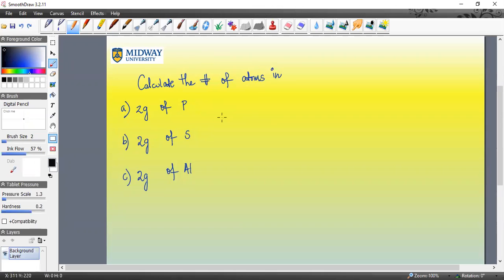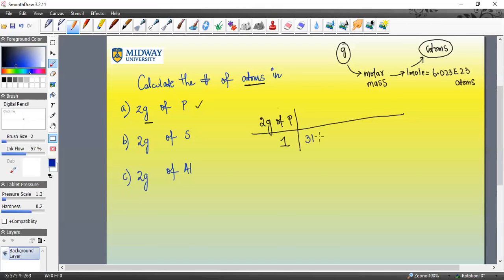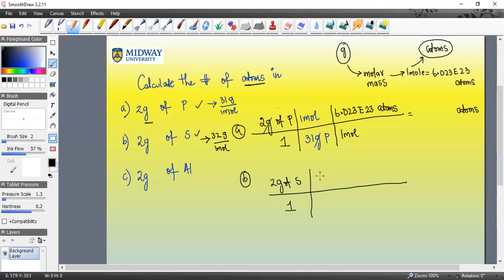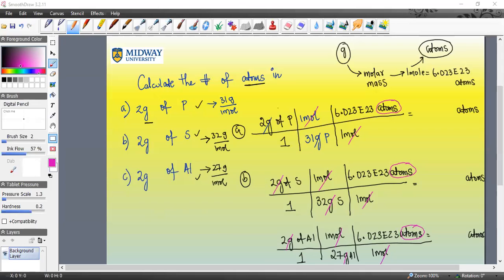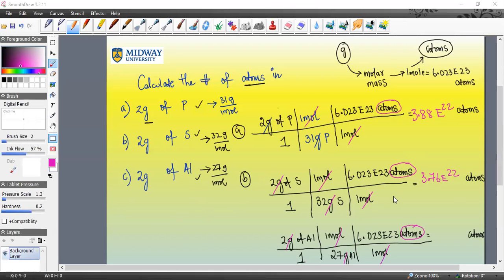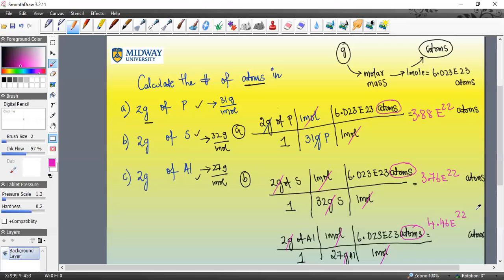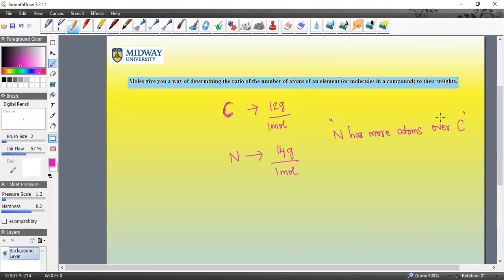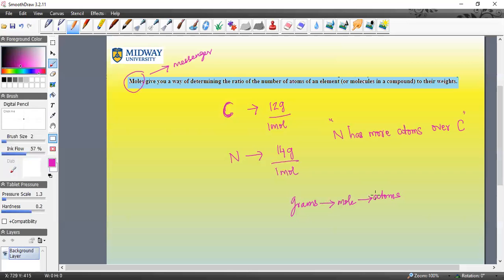Week 6_video 2